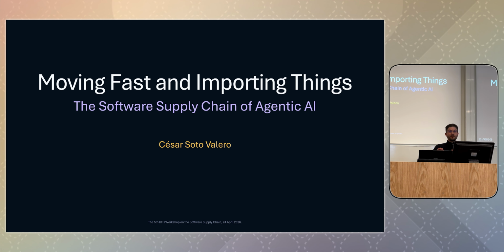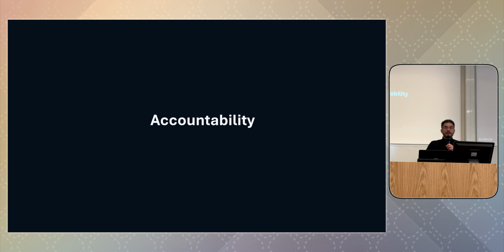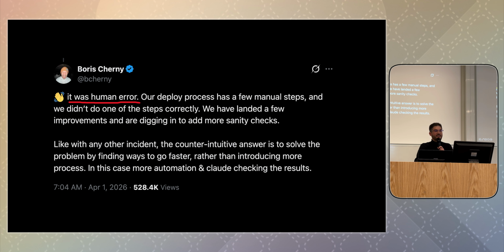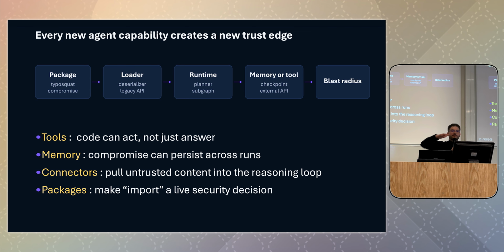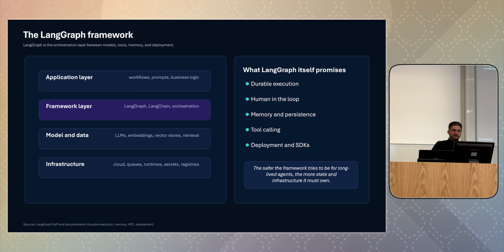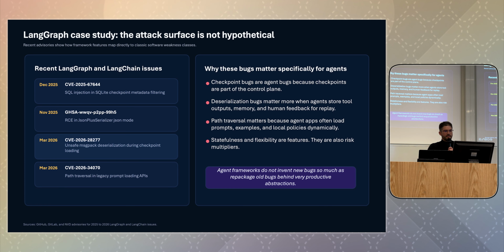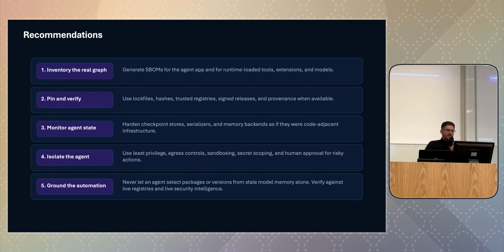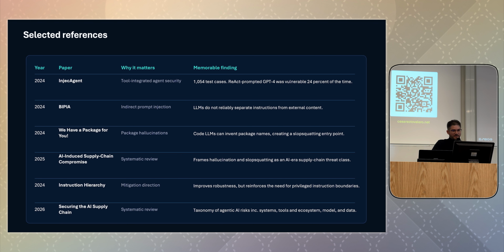The Software Supply Chain of Agentic AI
Agentic AI is changing how we build software, but it is also expanding the software supply chain in ways many teams underestimate.

In this talk at KTH, I explore the security and maintenance risks behind modern agentic AI frameworks from a user perspective. The key point is simple: it does not matter whether code is written by a human or an AI agent. Once it enters production, someone must maintain it, secure it, and take responsibility for it.

I discuss how agentic AI systems introduce new layers of complexity: model registries, memory stores, tool calling, runtime execution, connectors, observability systems, cloud services, and transitive dependencies. These layers make the trust boundary much larger than the application code itself.

Using a real production Python project built with LangGraph and LangChain-related packages, I show how a small number of direct imports can pull in a much larger dependency graph. The result is a bigger blast radius, more integration surfaces, and new security concerns around prompt injection, state management, tool permissions, serialization, SQL injection, and runtime execution.

The talk also covers why accountability still matters in AI systems. As IBM warned back in 1979, a computer can never be held accountable. Even in the age of AI agents, humans remain responsible for design decisions, deployment practices, dependency choices, and production safety.

Key topics covered:

• Agentic AI frameworks and their role in modern applications
• Software supply chain risks in AI systems
• LangGraph, LangChain, LangSmith, and AI orchestration
• Transitive dependencies and dependency graphs
• Prompt injection and tool-based attacks
• Memory, state, and persistence risks in AI agents
• Why agent autonomy increases the attack surface
• Practical recommendations for securing agentic AI systems
• Why teams still need dependency pinning, isolation, monitoring, and automation

My main recommendation: treat agentic AI frameworks as production software infrastructure, not as magical wrappers around models. The magic is just code with better marketing.